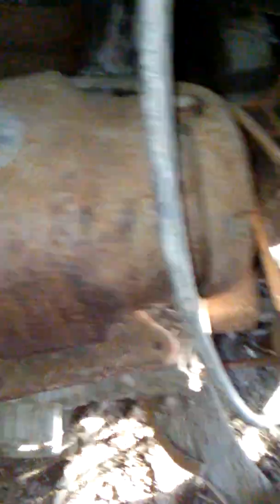Exploring an old shed something unexpected found